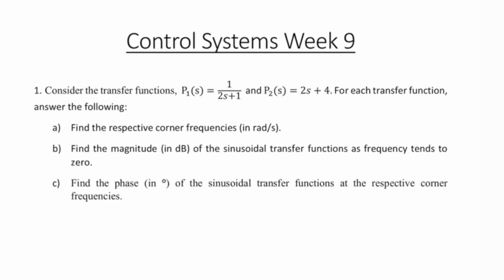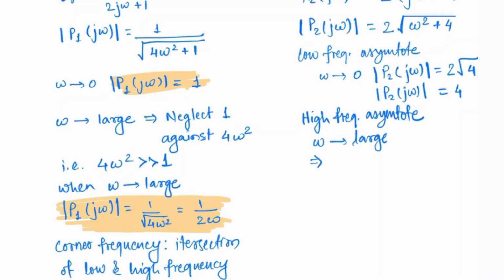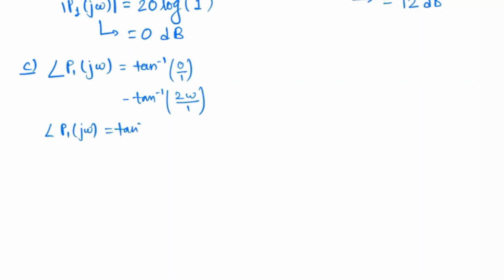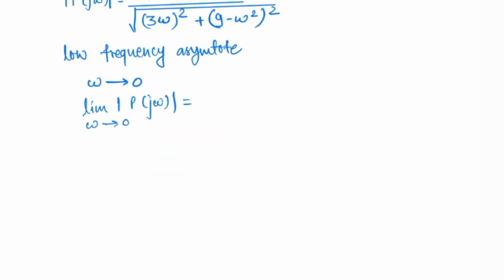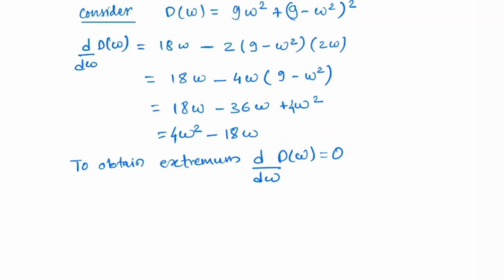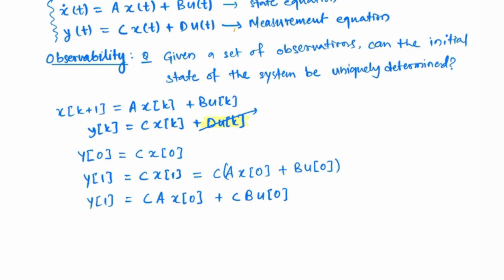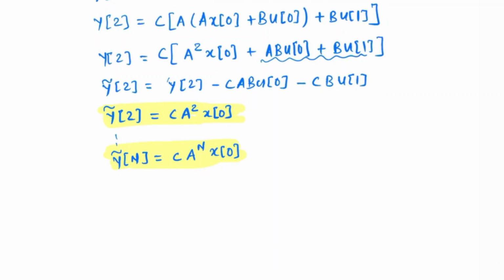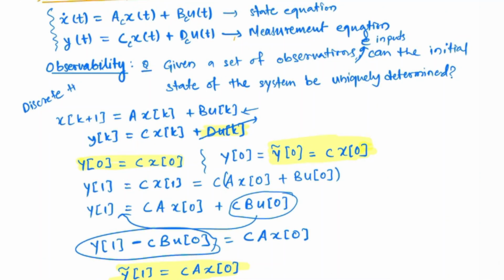NPTEL Control Systems 2022 Interactive Session Week 9